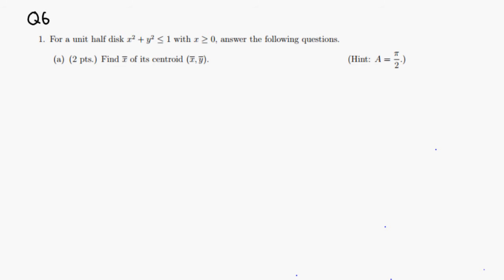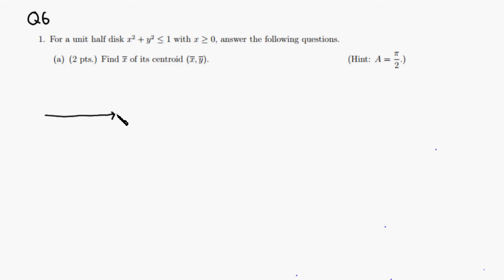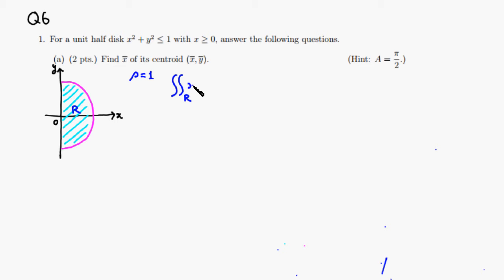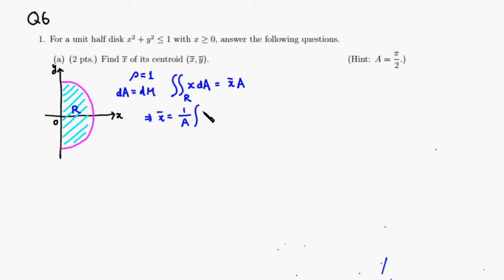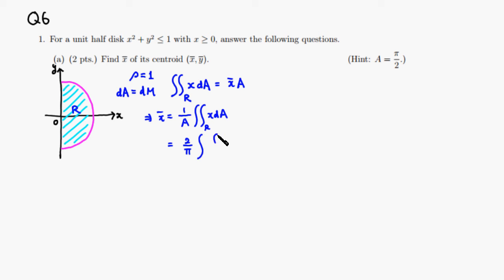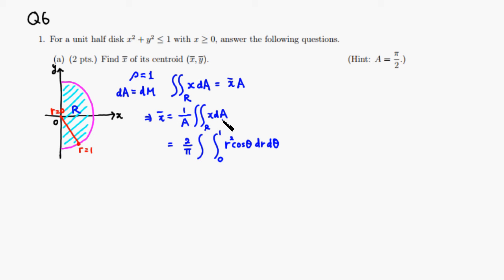MTH 540 Q1 #1